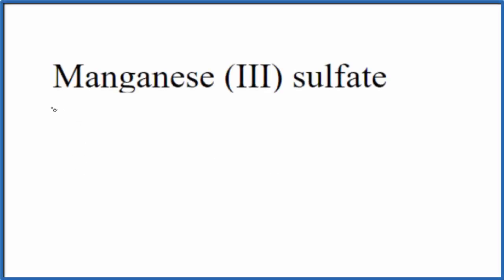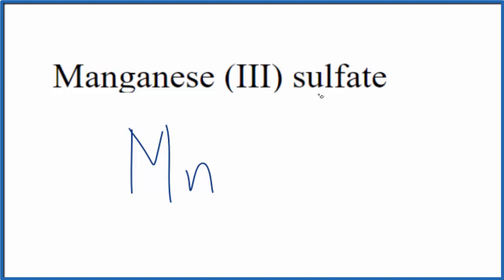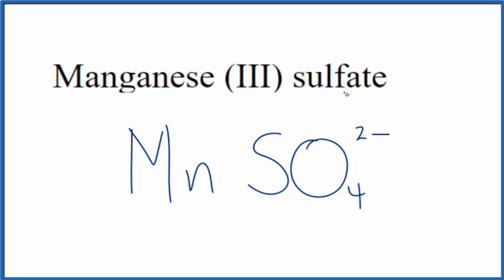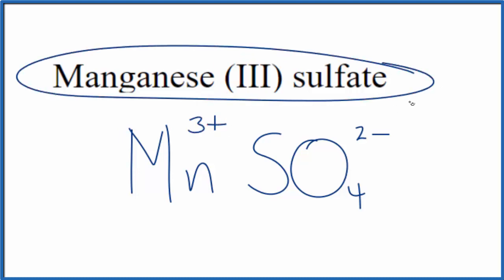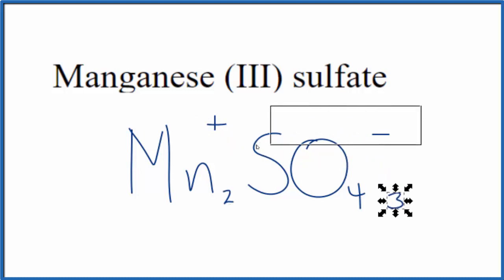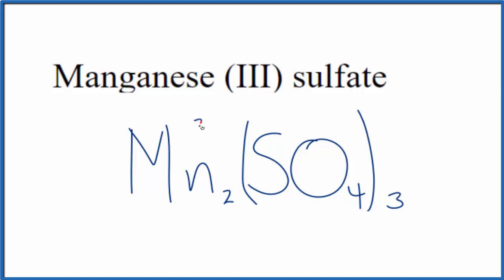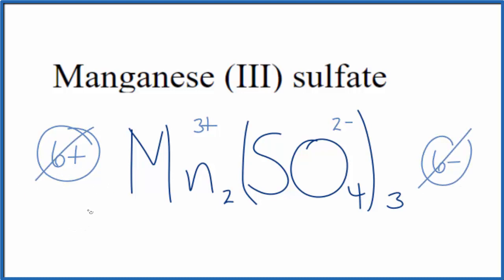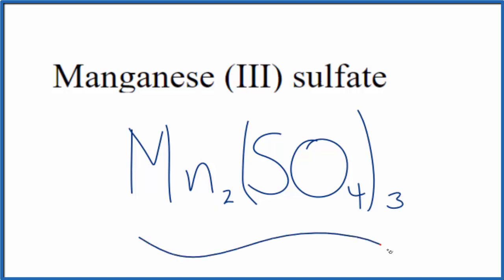How to Write the Formula for Manganese (III) sulfate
In this video we'll write the correct formula for Manganese (III) sulfate  : Mn2(SO4)3.

To write the formula for Manganese (III) sulfate we’ll use the Periodic Table, a Common Ion Table and follow some simple rules.

Because Manganese (III) sulfate has a polyatomic ion (the group of non-metals after the metal) we'll need to use a table of names for common polyatomic ions, in addition to the Periodic Table.

1. Write the symbol and charge for the transition metal. The charge is the Roman Numeral in parentheses.
2. Write the symbol and charge for the non-metal. If you have a polyatomic ion, use the Common Ion table to find the formula and charge
3. See if the charges are balanced (if they are you're done!)
4. Add subscripts (if necessary) so the charge for the entire compound is zero.
5. Use the crisscross method to check your work.

Notes:
For a complete tutorial on naming and formula writing for compounds, like Manganese (III) sulfate and more, visit: